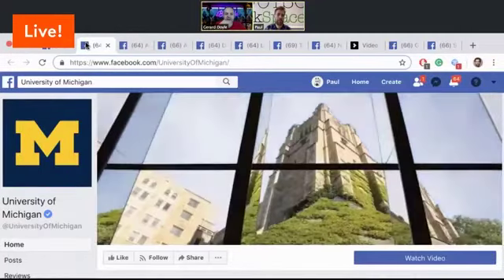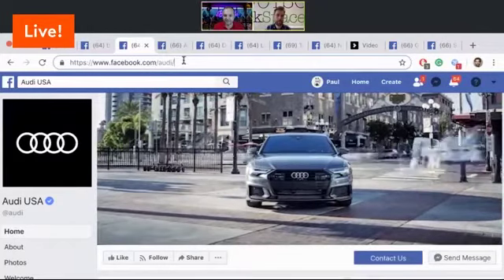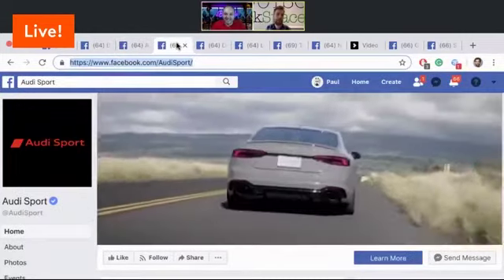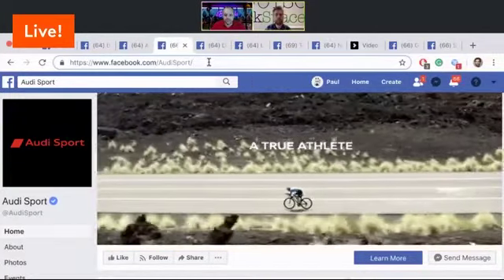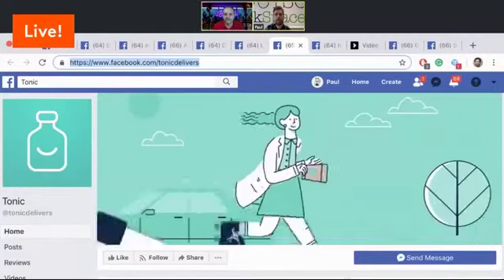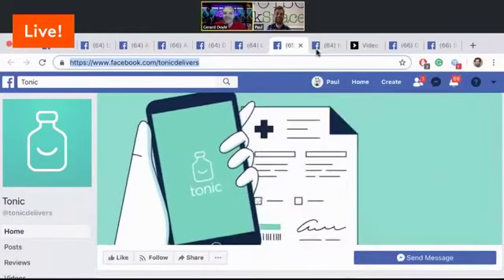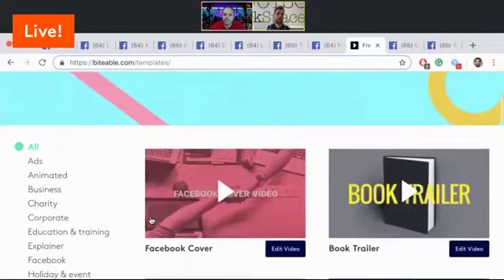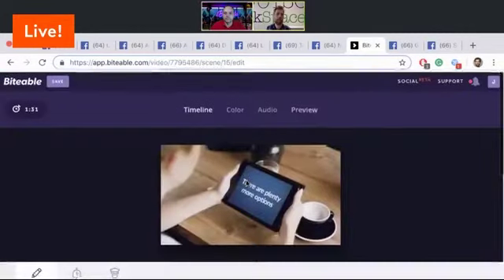How to Make Great Facebook Cover Videos: Biteable on Facebook Live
Gerard and Paul discuss how you can make great Facebook cover videos with Biteable, the world's simplest video maker!